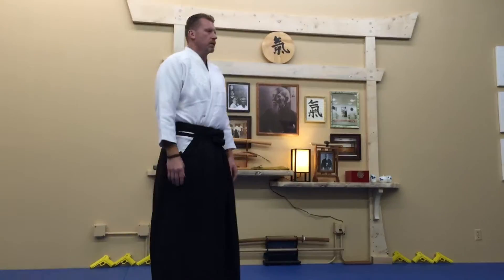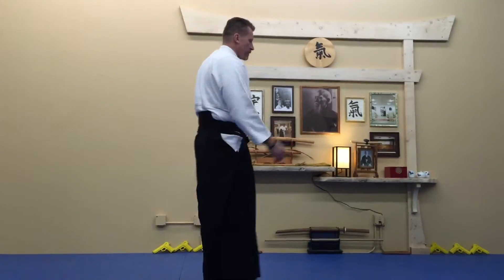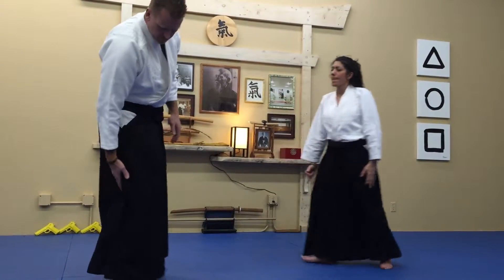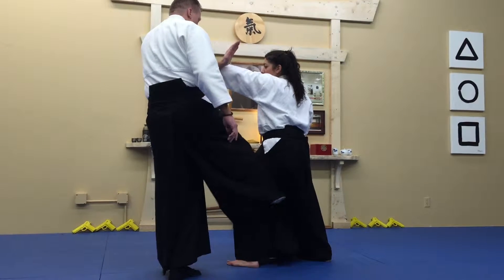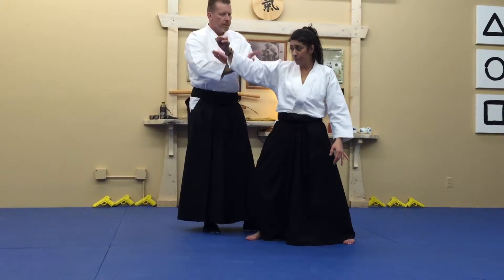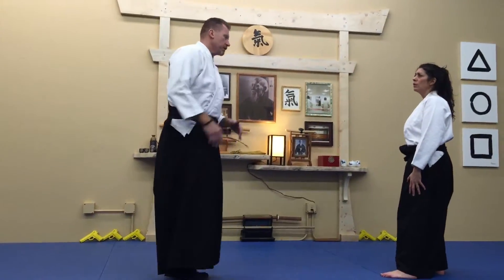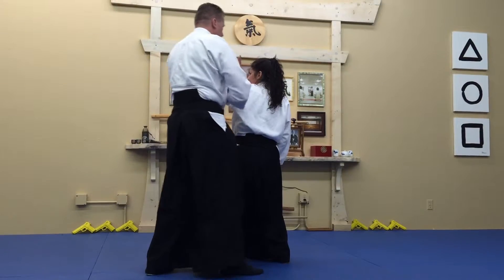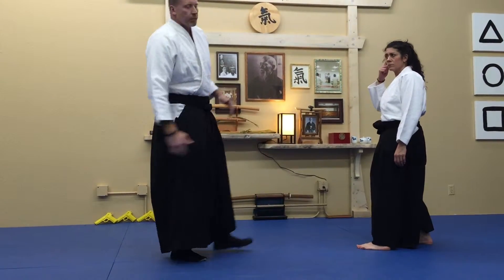Atemi Waza - Master O'Donnell - 12/14/2015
Master O'Donnell teaches an evening class at the O'Domhnaill Ryu Aikido headquarters Dojo in Cody WY, on Monday December 14, 2015